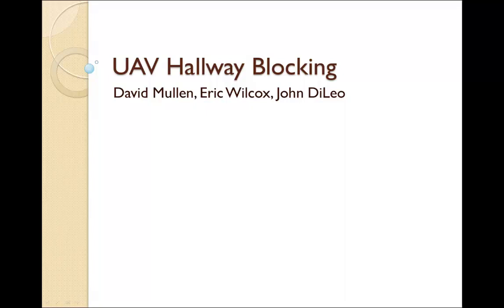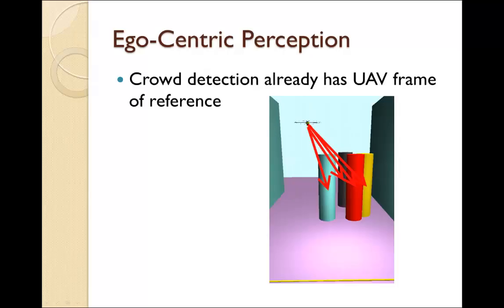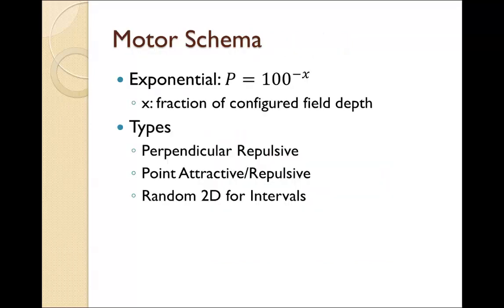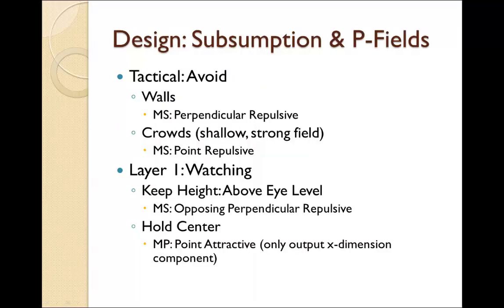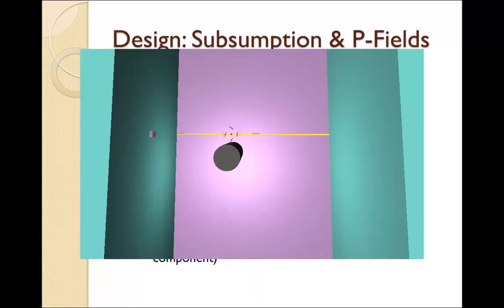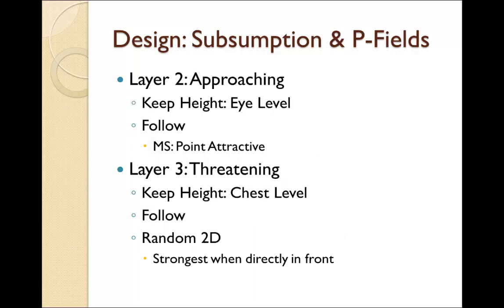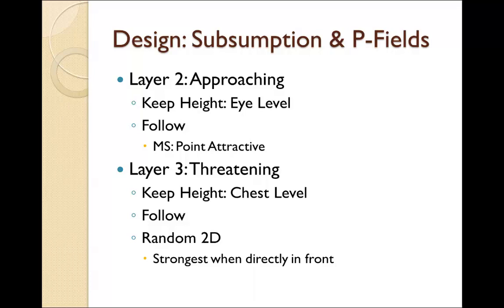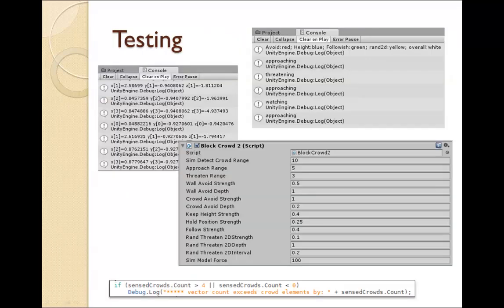UAV Hallway Blocking Simulation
For part of our AI robotics class we created a simulation in Unity to show the functionality of blocking behaviors.